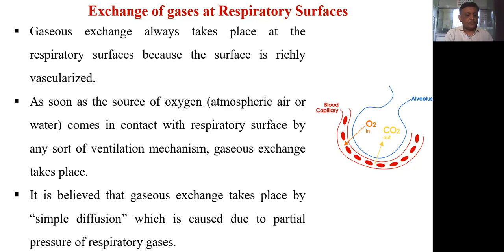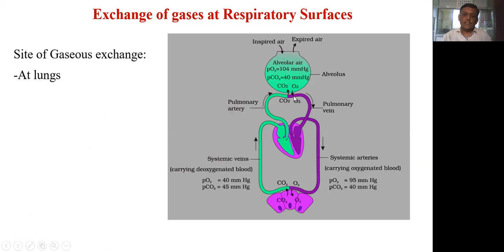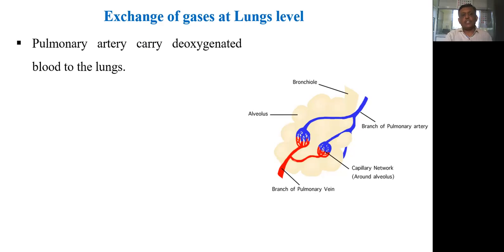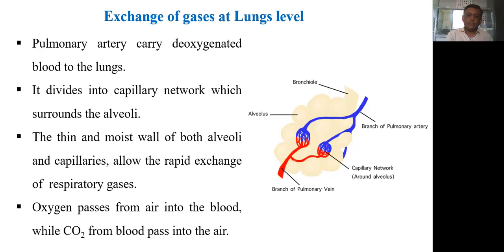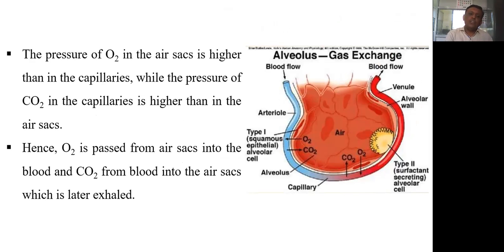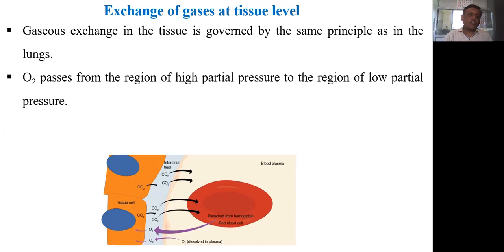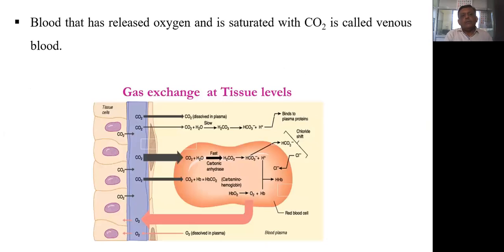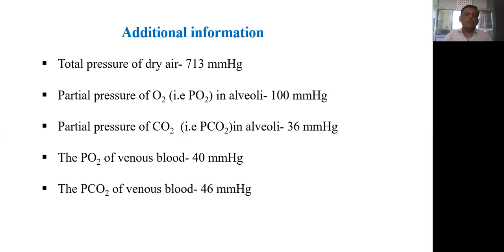Exchange of gases